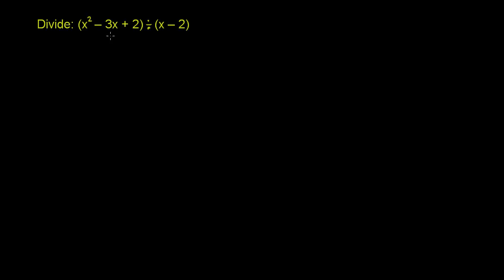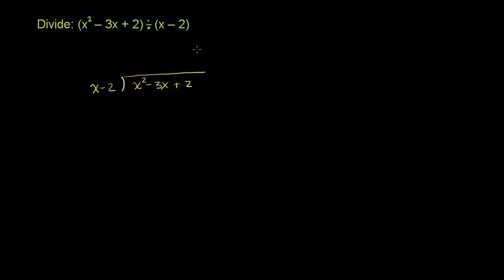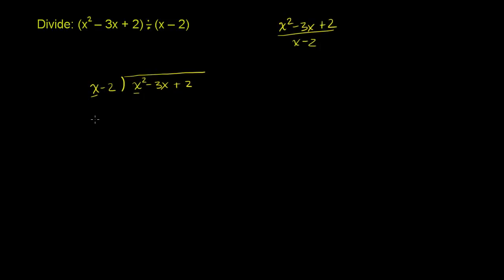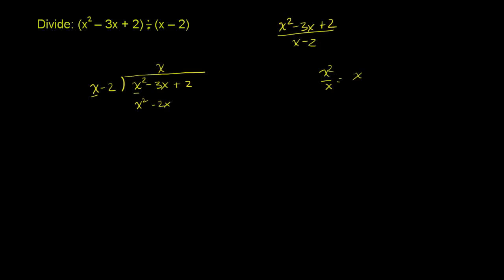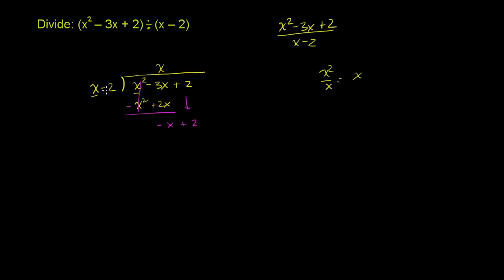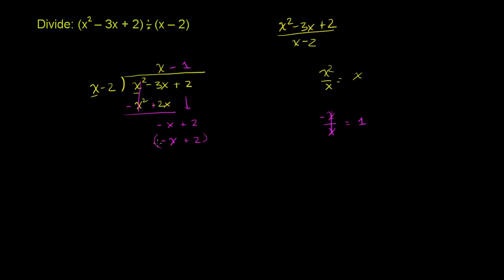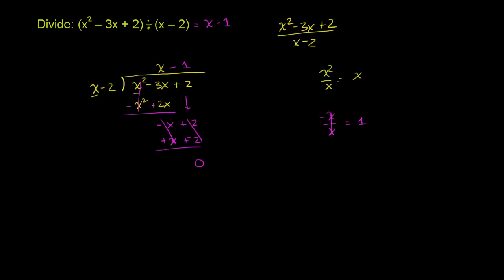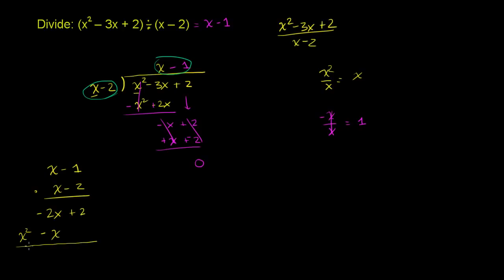Dividing polynomials 1 | Polynomial and rational functions | Algebra II | Khan Academy